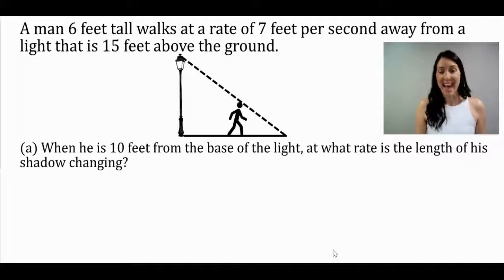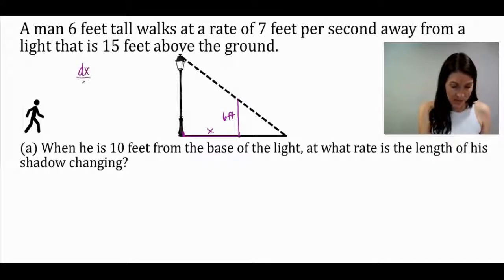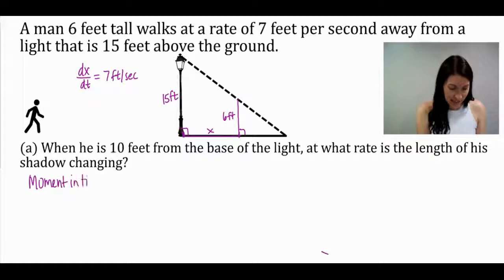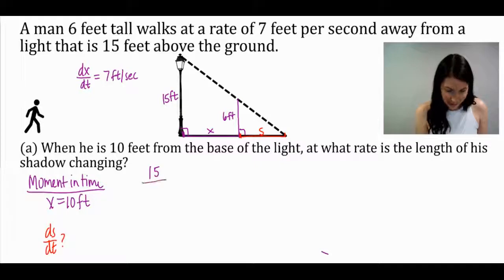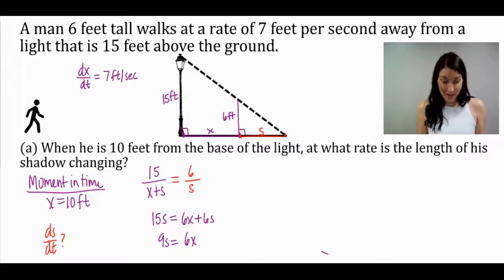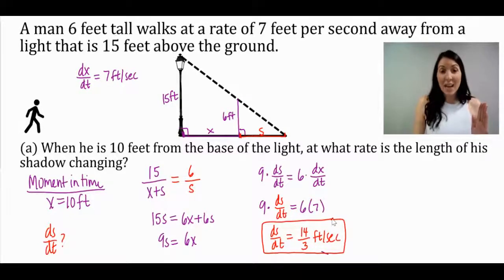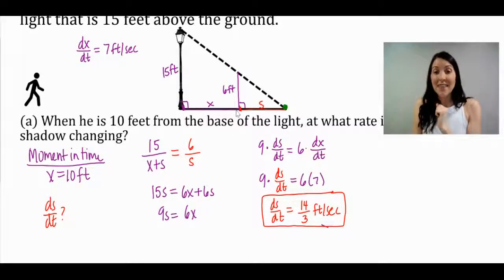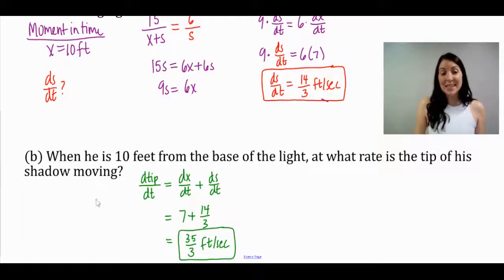Calculus - Related Rates Shadow Problem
A common question asked with related rates is the Shadow/Street Light Problem. In this video, we solve the shadow problem:

A man 6 feet tall walks at a rate of 7 feet per second away from a light that is 15 feet above the ground.
a) When he is 10 feet from the base of the light, at what rate is the length of his shadow changing?
b) When he is 10 feet from the base of the light, at what rate is the tip of his shadow moving?